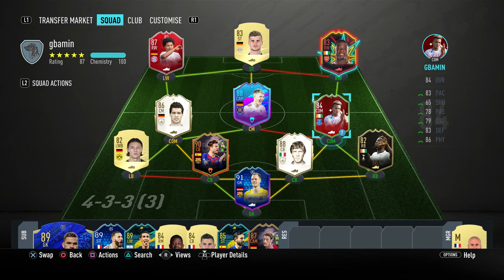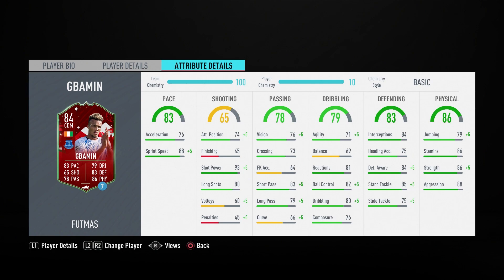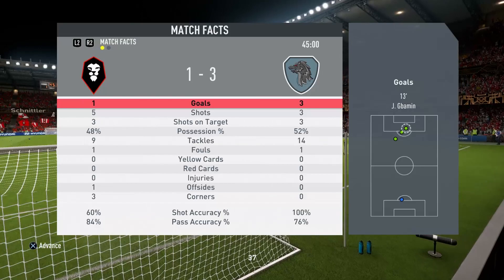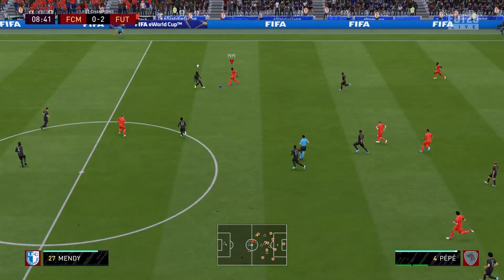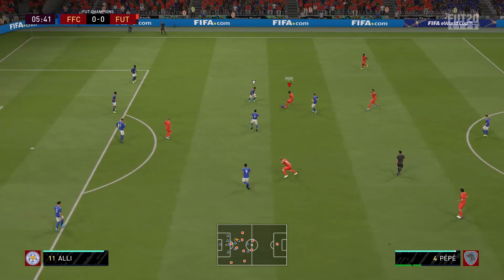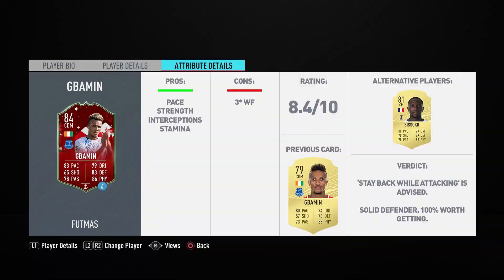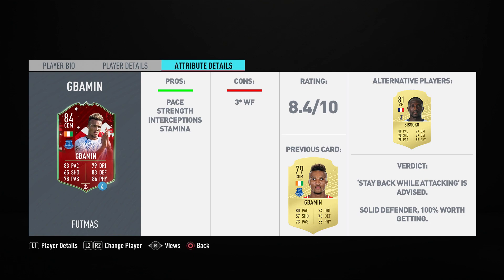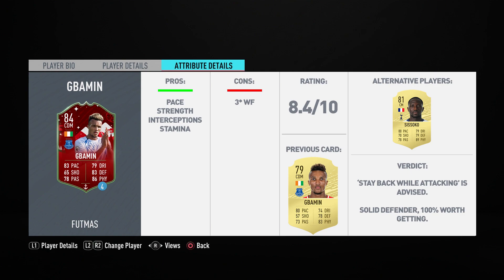FIFA 20 FUTMAS Gbamin Review | 84 FUTMAS Gbamin Player Review | Objective Gbamin FIFA 20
FIFA 20 FUTMAS Gbamin Review, 84 FUTMAS Gbamin Player Review, Objective Gbamin FIFA 20, have you unlocked this item yet? will you use this item? is he worth it?

@KieronSFF on twitter, instagram etc.